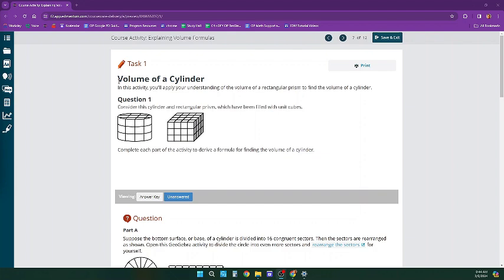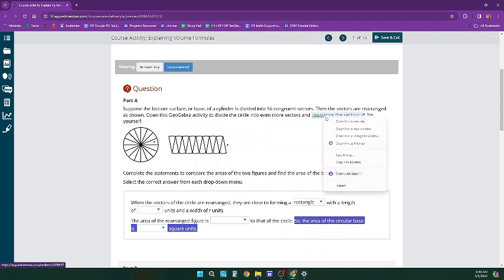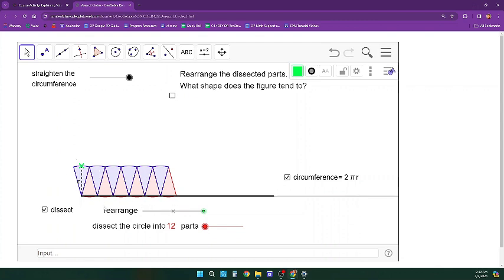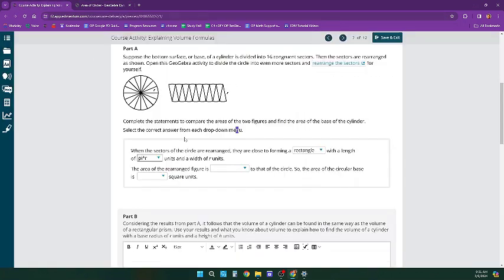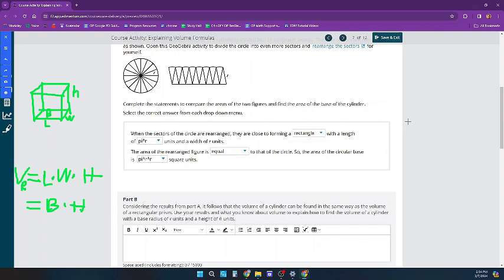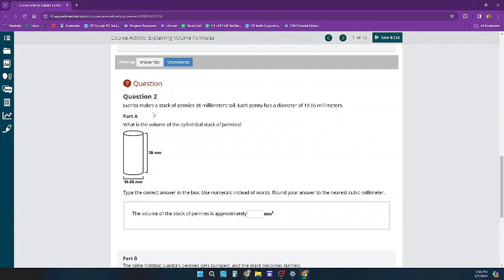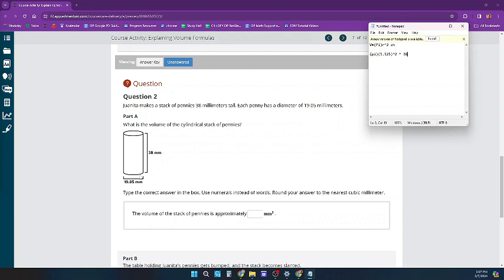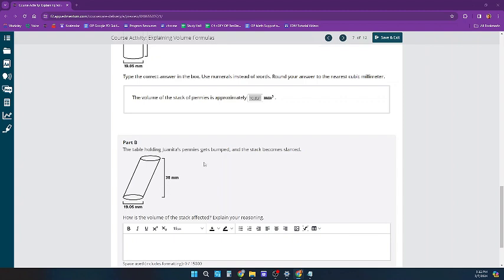Geometry Sem B Unit 9 Course Activity: Explaining Volume Formulas (Task 1)